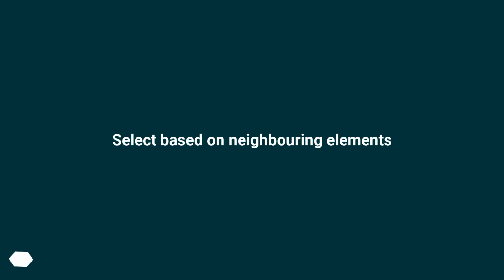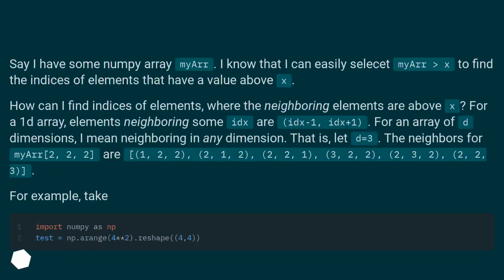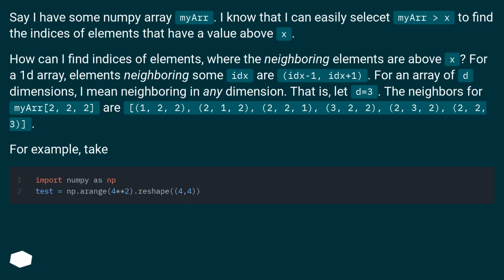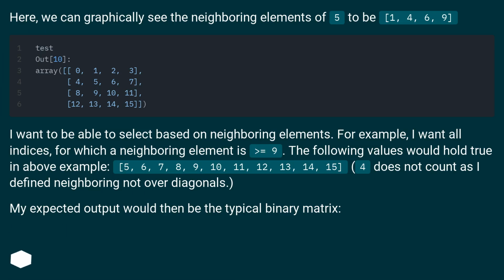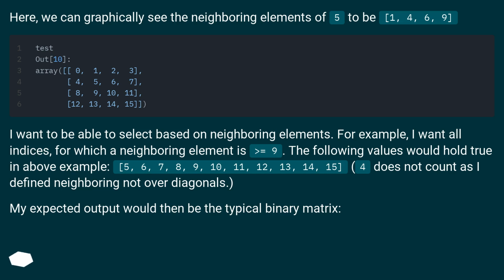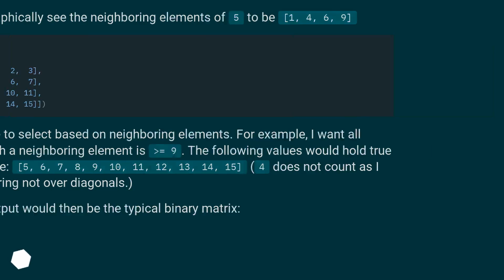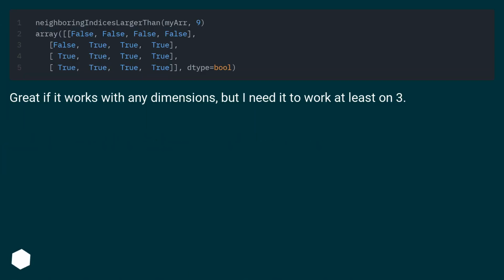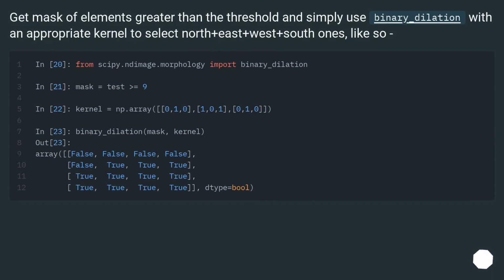Select based on neighbouring elements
Chapters
00:00 Question
01:59 Accepted answer (Score 3)
02:27 Thank you